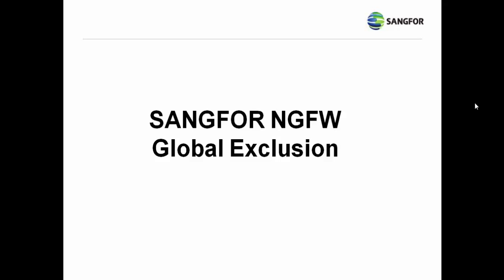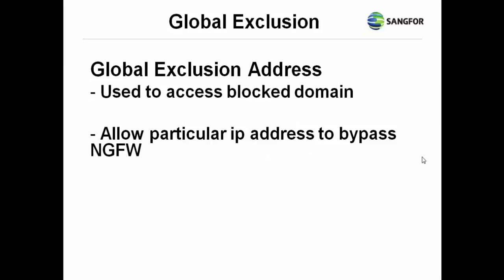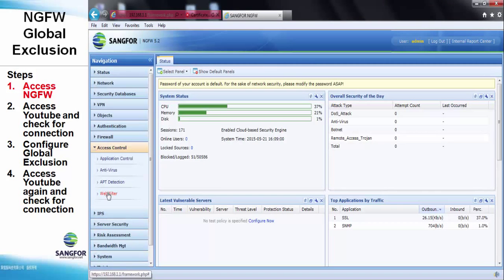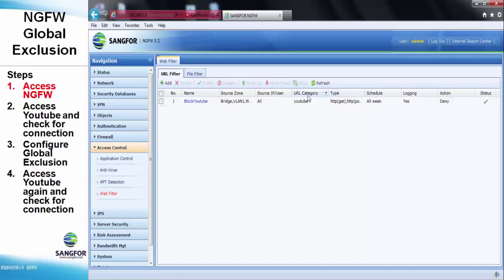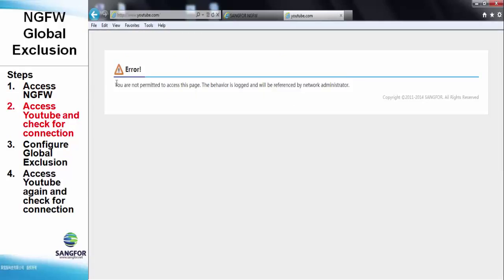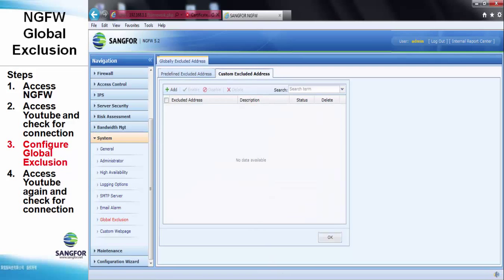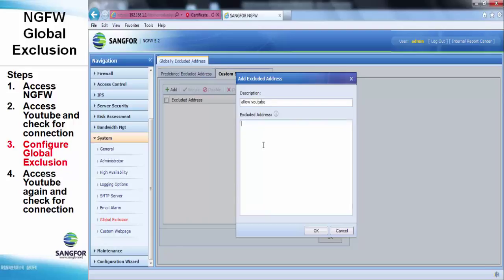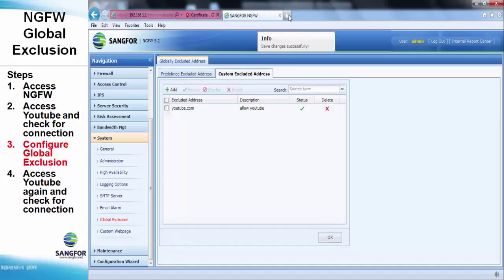SANGFOR NGFW Global Exclusion configuration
This video is a tutorial on how to use global exclusion in SANGFOR NGFW